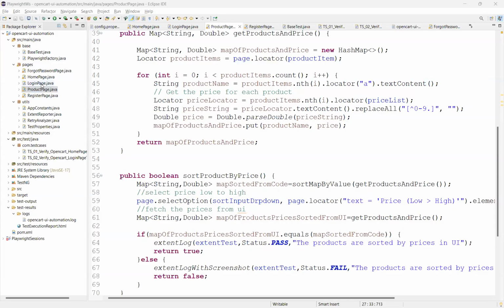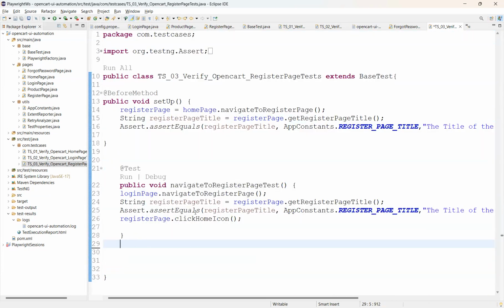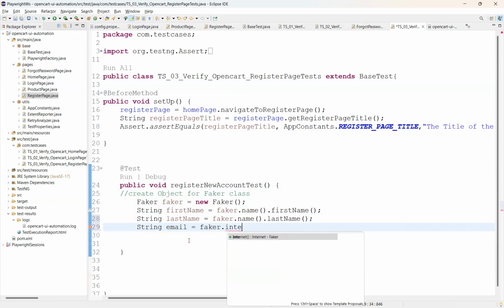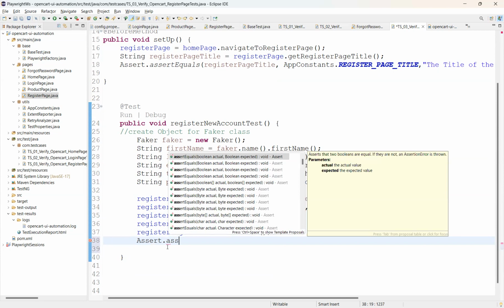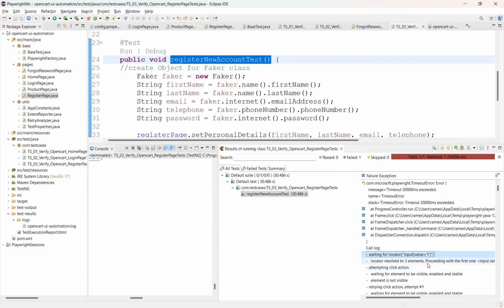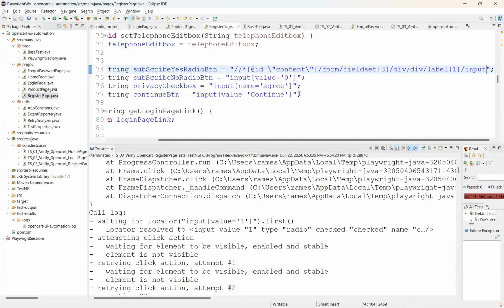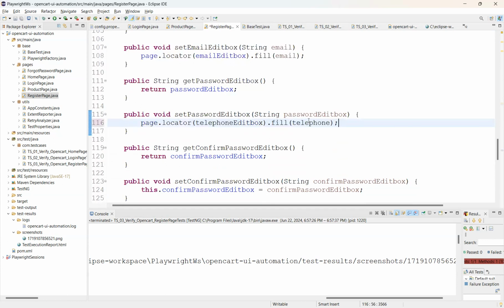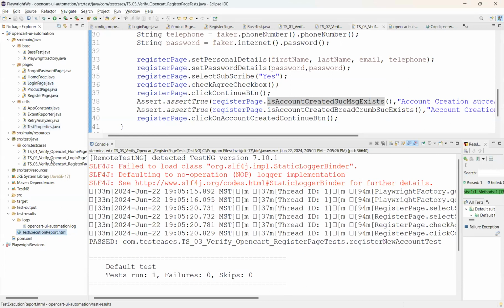JavaPlaywright Framework Register Page Test Case Design June 22 2024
JavaPlaywright Framework Register Page Test Case Design